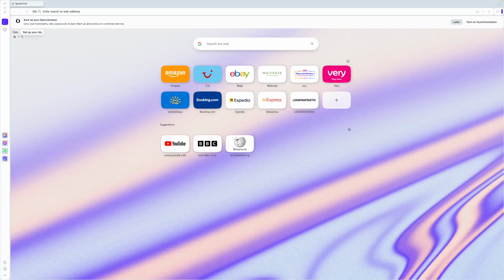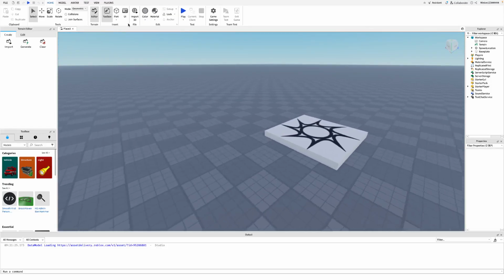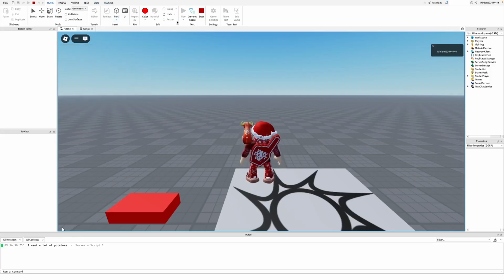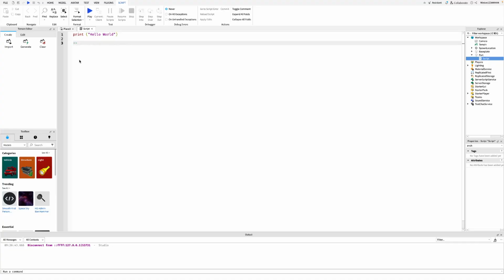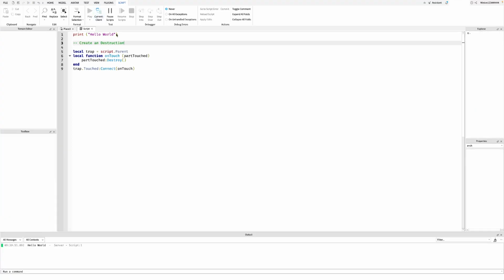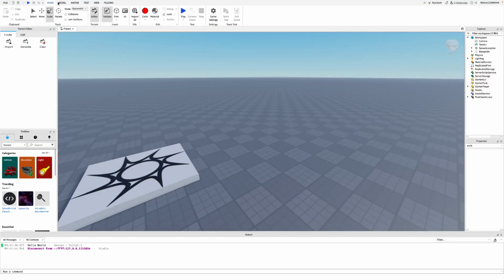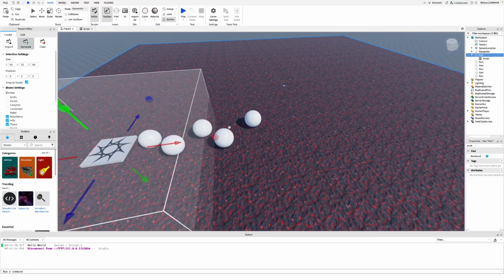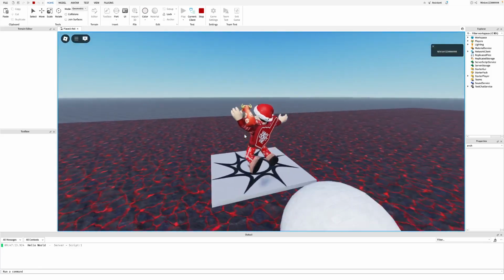ROBLOX STUDIOS BEGINNERS GUIDE | Episode 1 (2025)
Hello everybody! Today is the start of a new series of Roblox Studios game developing and scripting for beginers! Hope you enjoy this series and hope you all become better game developers!

-- Create an Destruction

local trap = script.Parent
local function onTouch (partTouched)
 partTouched:Destroy()
end
trap.Touched:Connect(onTouch)

2nd Channel ‪@lucaslittlechef4937‬

Hope you all have a good new year! This will be the last video of the year!